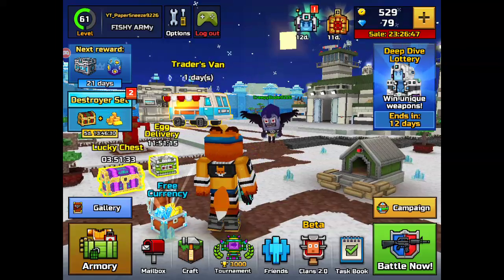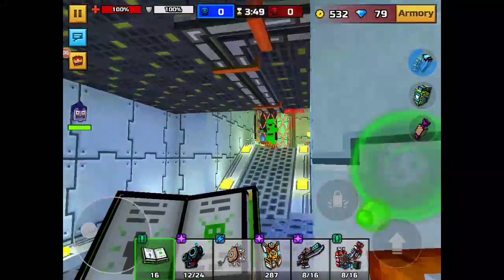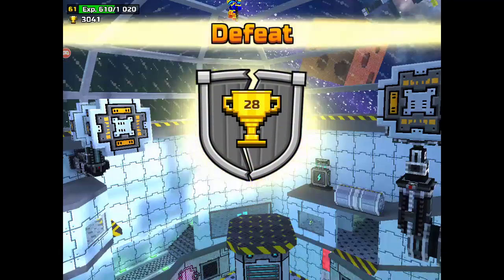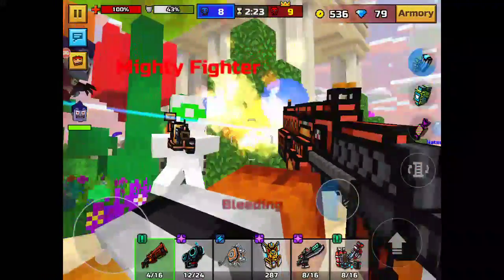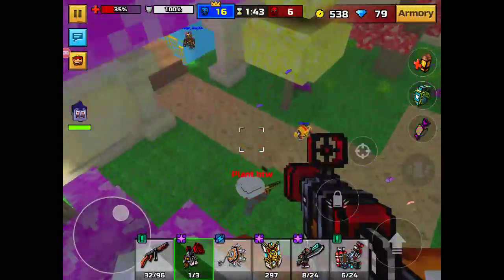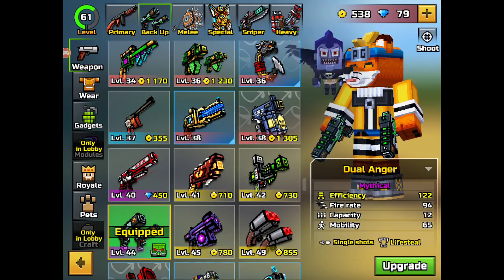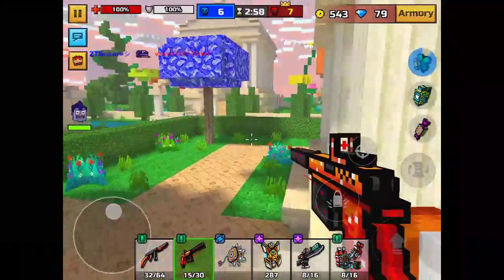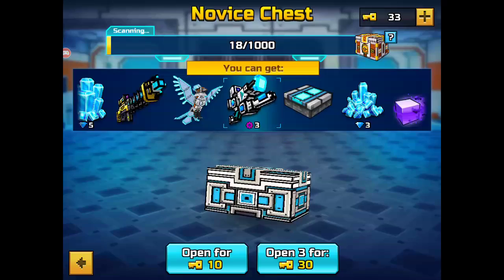Primary And Back up Catagory Gun Game Challenge, Pixel Gun 3D